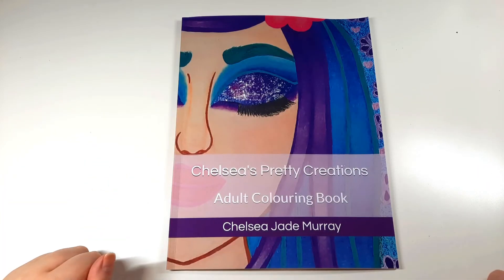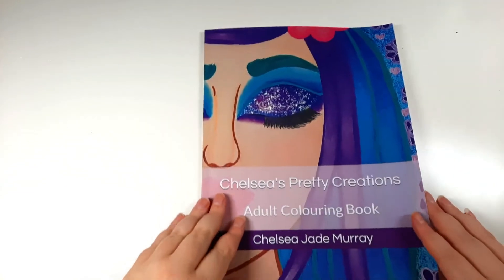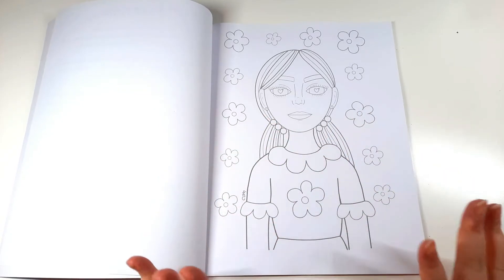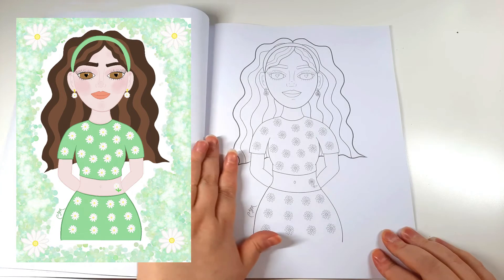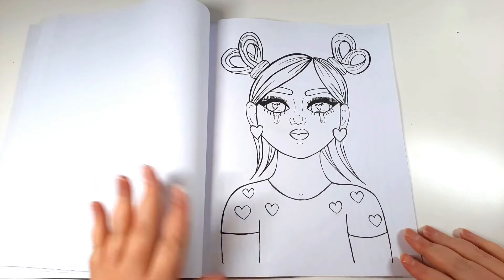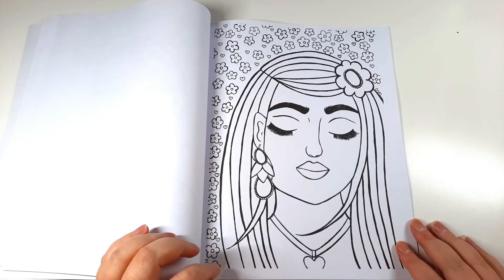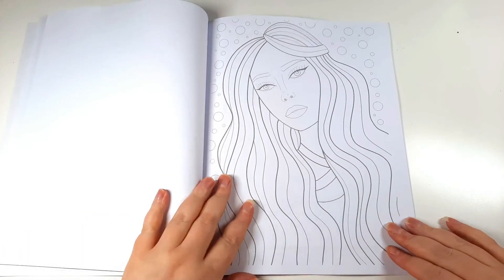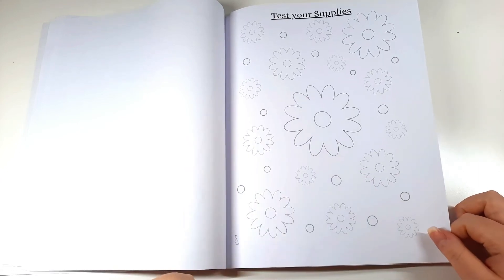Chelsea's Pretty Creations Flip Through | I MADE MY OWN COLOURING BOOK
Hi

Welcome to my colouring channel, i really hope you enjoy.

you can get my book here -
UK -

(these links are just from places i know my subscribers are from)

My Links:
Etsy -
Amazon Wishlist -